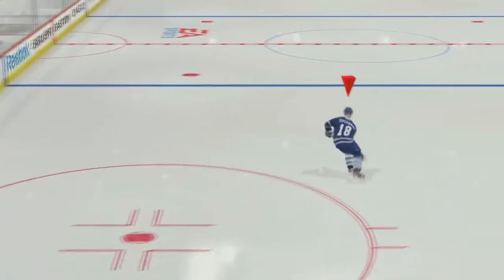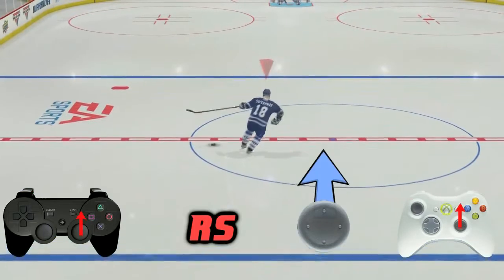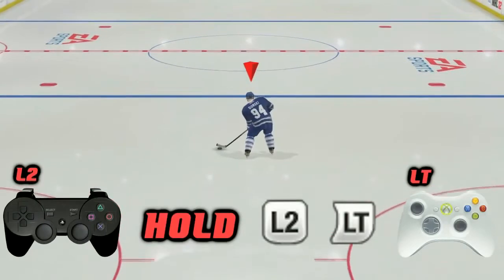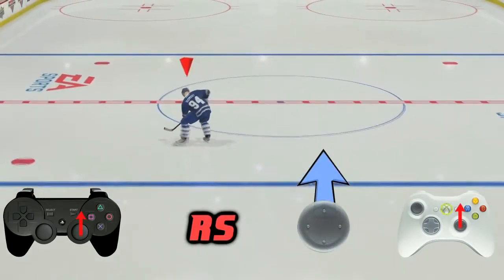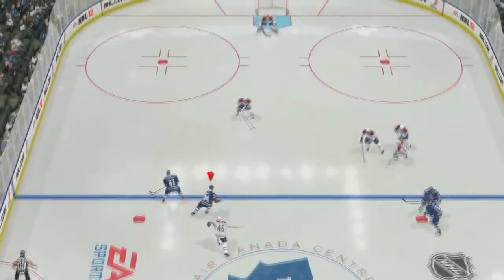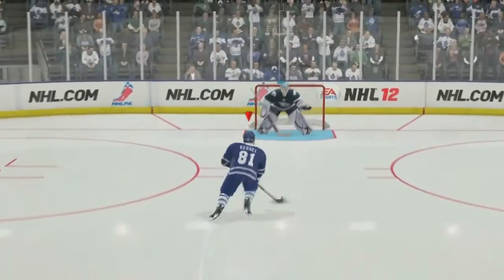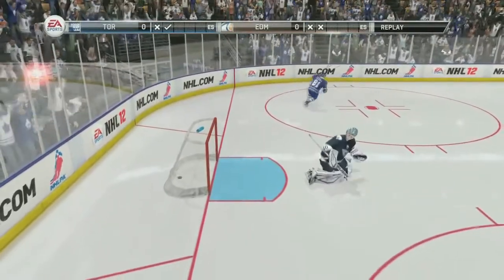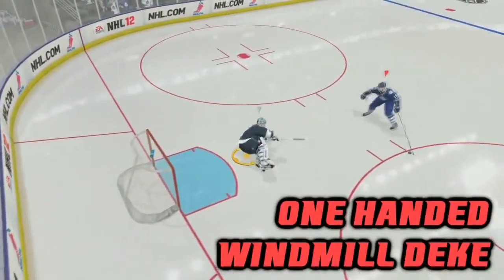NHL 12 Tips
NHL 12 Tips and Tricks but no cheats in this NHL 12 very useful Gameplay Trailer
NH12 Expert Tips on the One Handed Windmill Deke. Freezing isnt'it ?